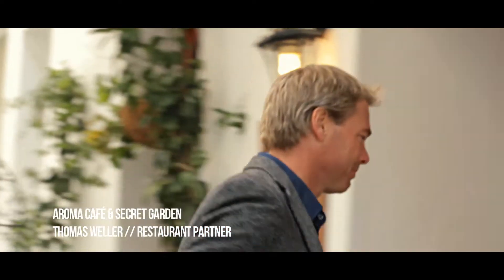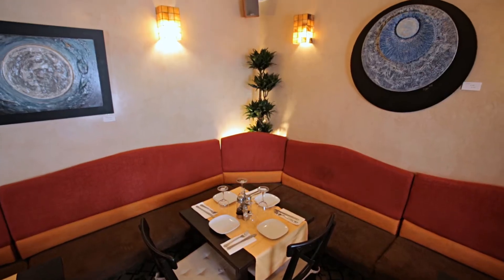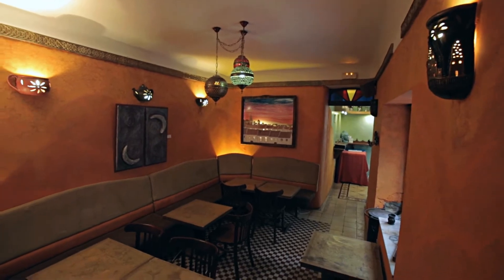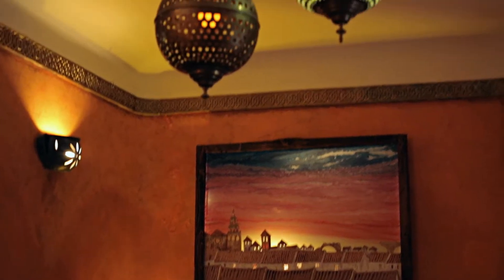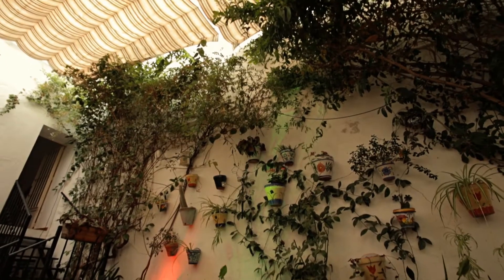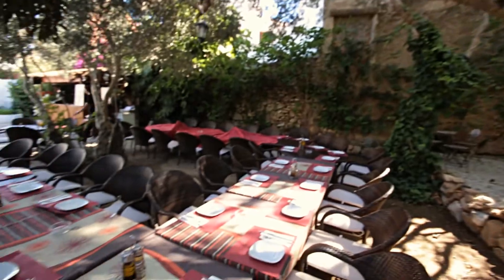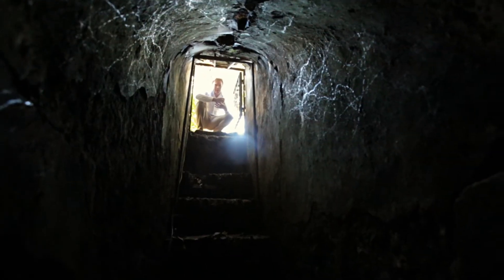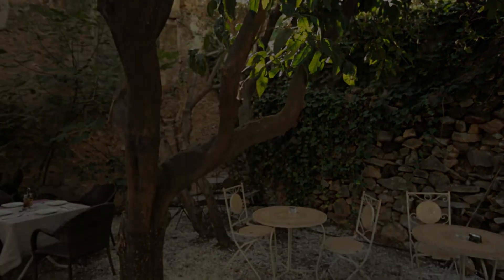Mijas, Spain | Aroma Food Network // Location! Location! Location!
Welcome to Aroma Café & Secret Garden in Mijas Pueblo, Spain! // ¡Bienvenidos a Aroma Café & Jardín Secreto en Mijas Pueblo, España!

In this episode we are proud to show you a candid glimpse of each one of our unique dining rooms and outdoor eateries. The dynamic display of coziness, ambience, culture, and nature are some of our prime features of Aroma Café and Secret Garden. We offer a dining experience for all restauranteurs and enthusiasts! We cannot wait to see you here at Aroma!

Upon arrival, make sure to mention you saw our videos! Buen Provecho!

Address // Direccíon
Calle San Sebastian #8
Mijas Pueblo, Málaga, España